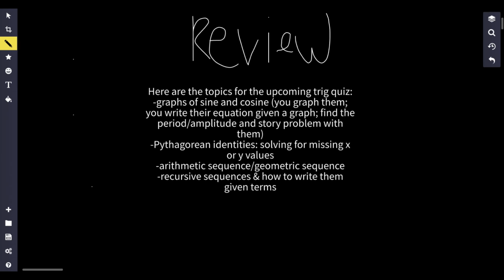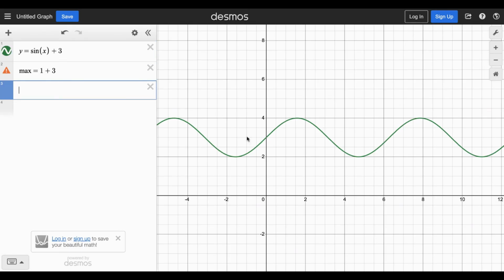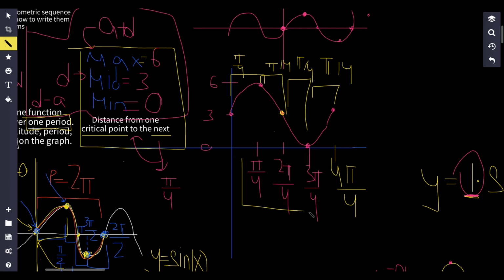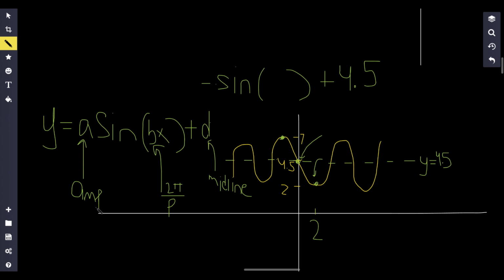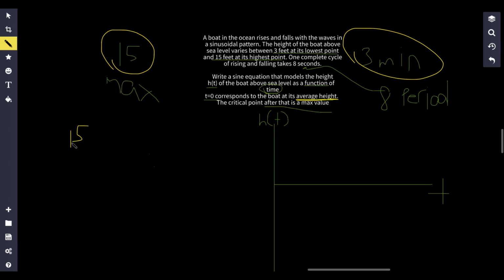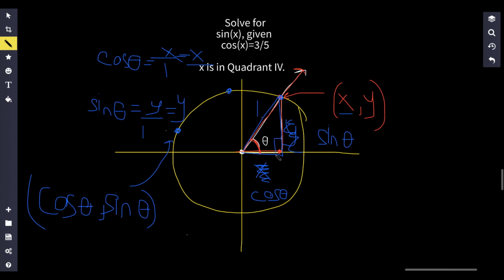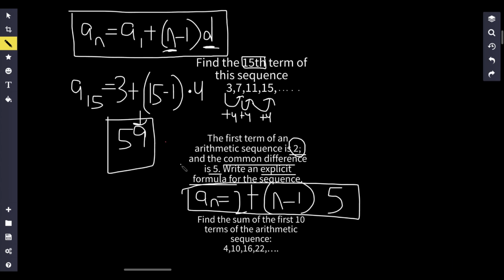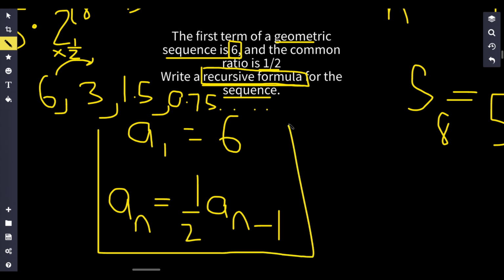Troesch Quiz Review #7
w gussy for the clip